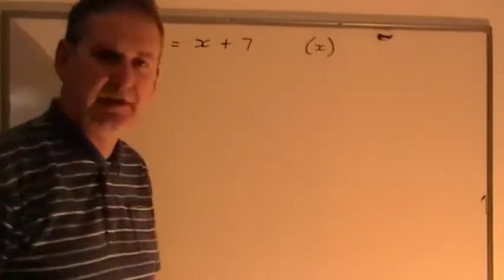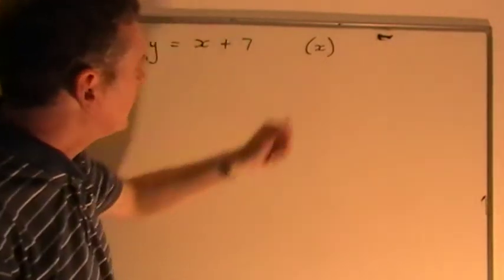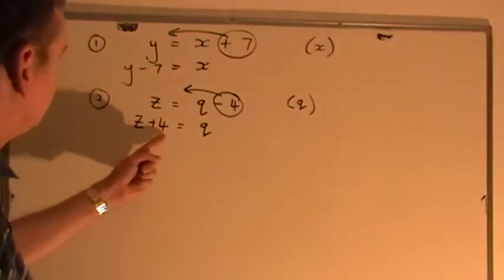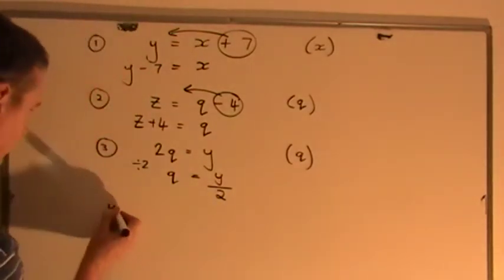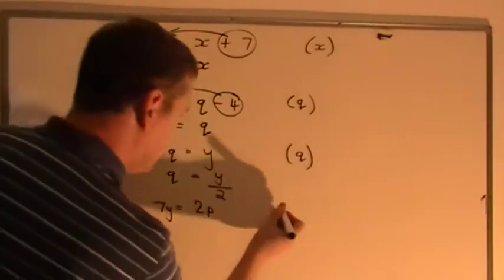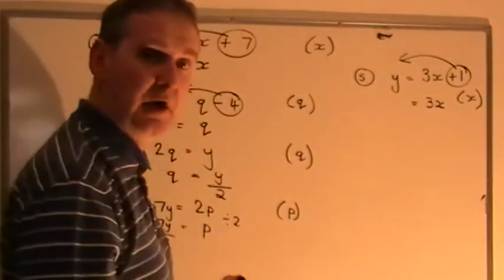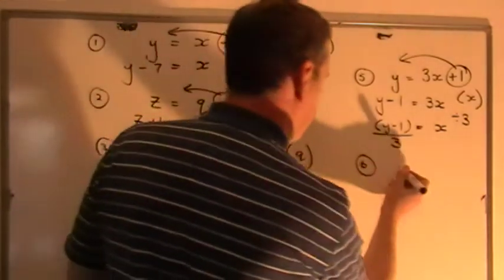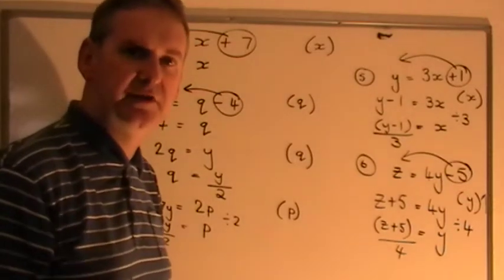Basic Change of Subject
Learn about the basics of changing the subject of a formula, also known as transposing a formula. for lots more videos on maths problems.